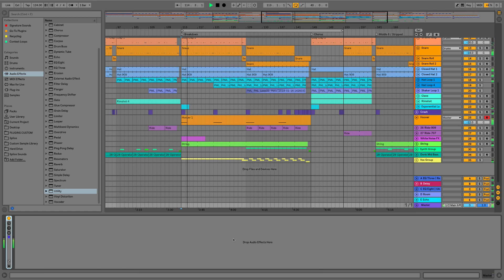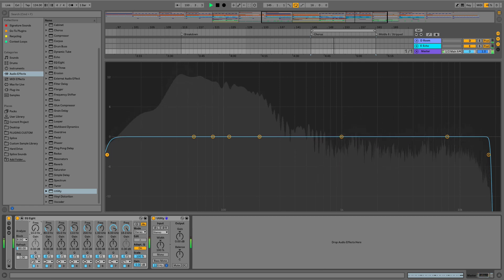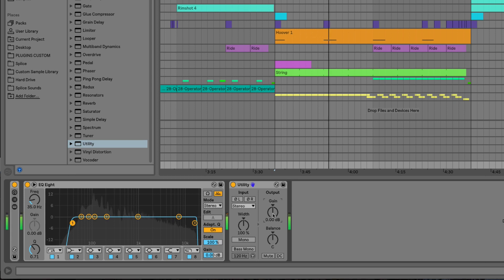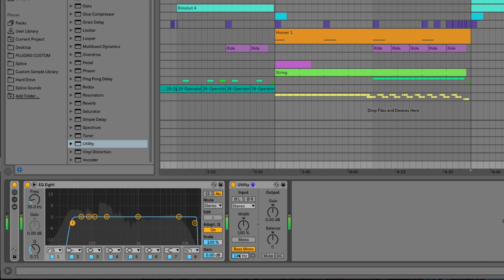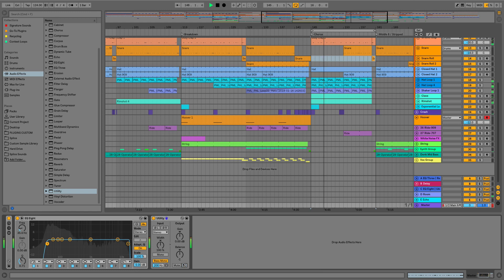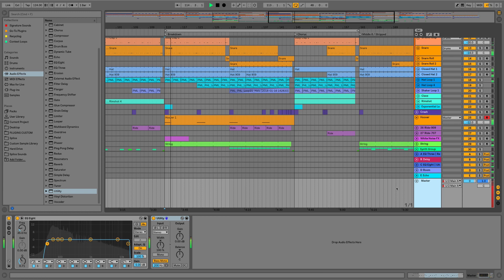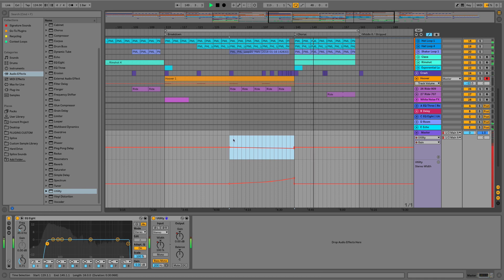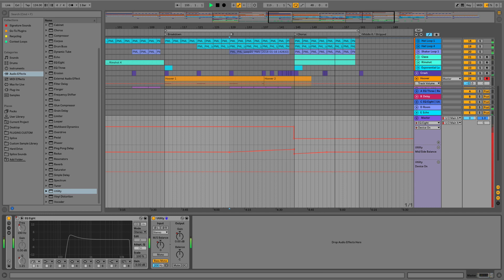Ableton Live 10 - EQ8 & Utility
Ableton Live 10 EQ8 & Utility - In this video we explain the new changes to the Eq8 and Utility device. We then use these devices to build some subtle tension and release during a build-up by automating the gain and width parameters.

-- ADSR --